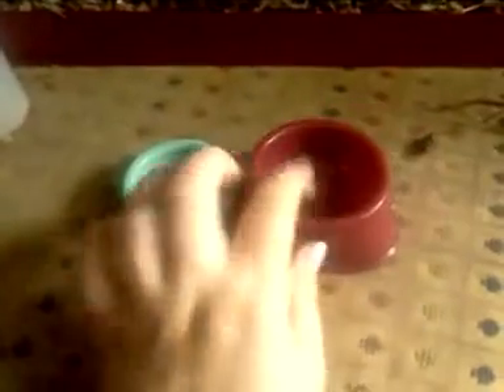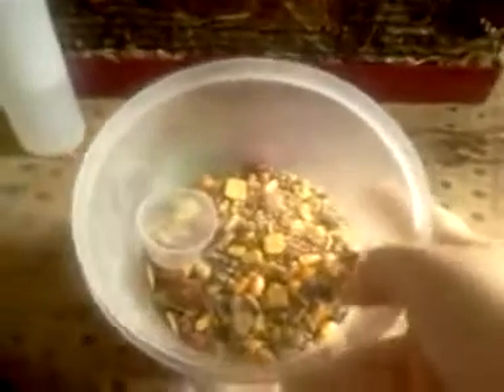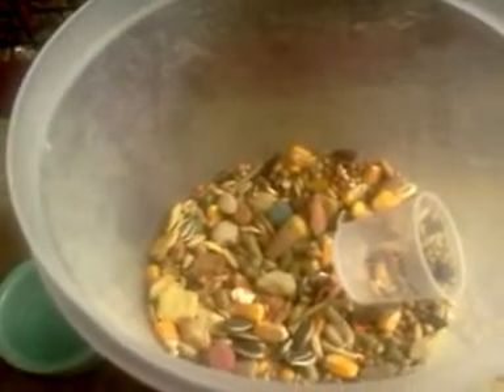Hamster care part 2